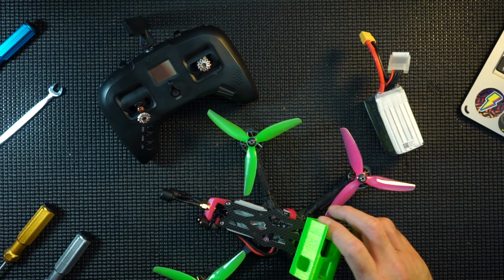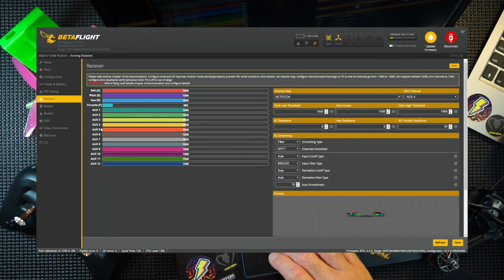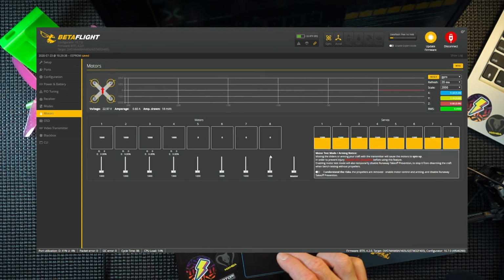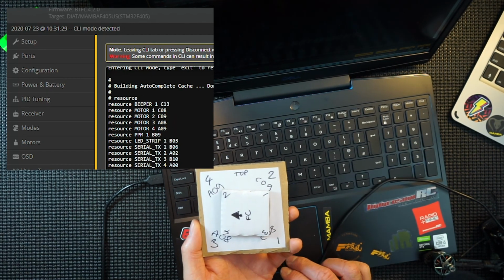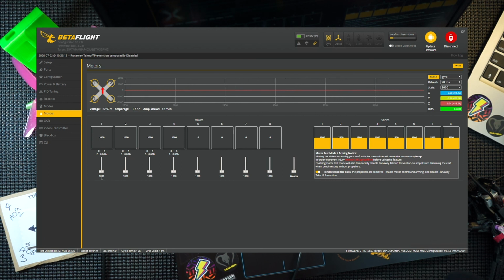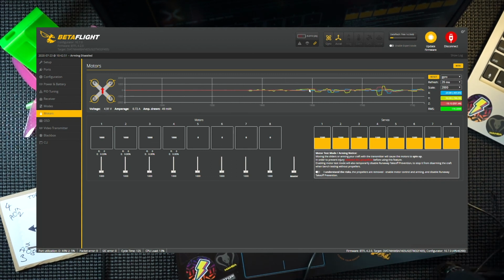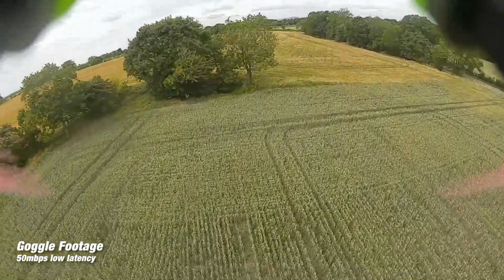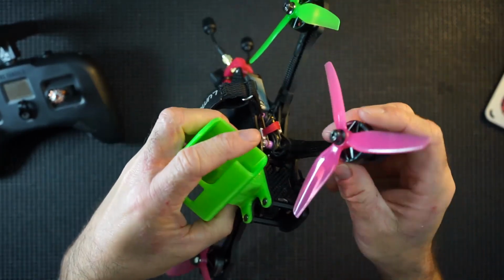Apex 5 inch fpv drone Build with DJI HD fpv system Betaflight set-up and first flight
Part 2 of the Apex Build, Betaflight footage, showing how to re-align your flight stack and your esc's in the correct place using CLI commands, and first flight footage!

fpv quad build is using the dji fpv hd system in a 5 inch freestyle frame, some slight modifications are needed to make sure all fits inside.

Standard ImpulseRC Apex frame, and fitting in a dji air unit in it with a 30x30 flight stack!!

How to build a fpv drone using:
dji fpv HD
Diatone mamba Stack
T-motor f40 Pro VI motors 1950kv
SMA adaptors
Ethix S3 props

time at 5:30